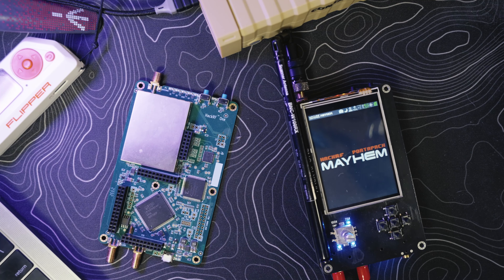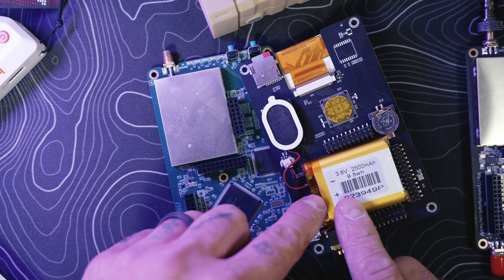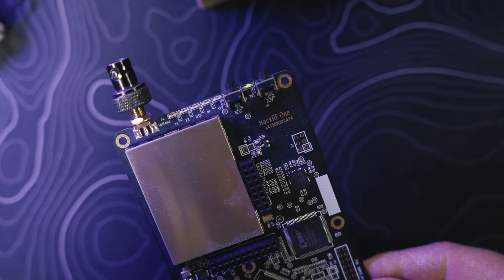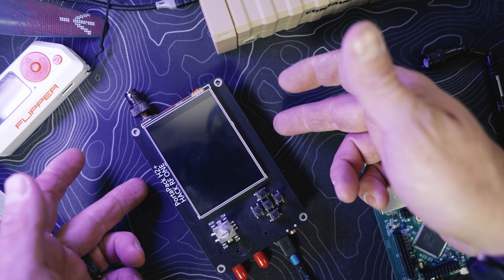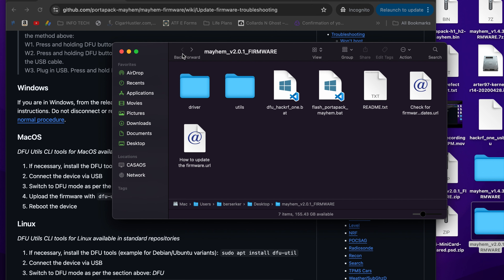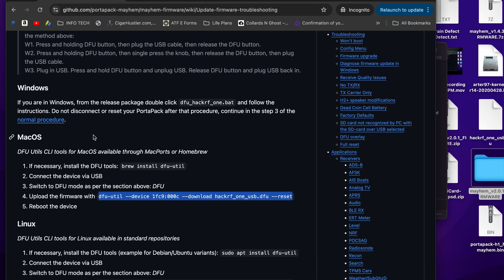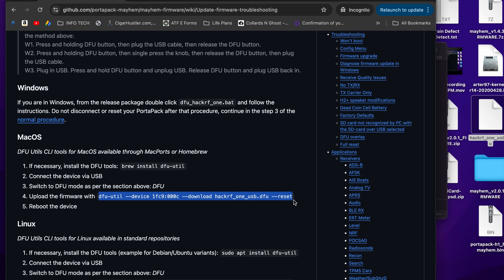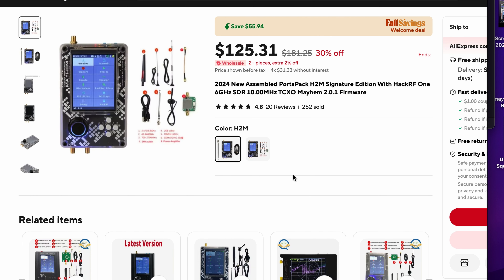Portapack H2 Hack RF One Responding to Your Comments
Answering some of your questions about the Portapack H2 Hack RF One. From firmware updates, SD cards and battery life.